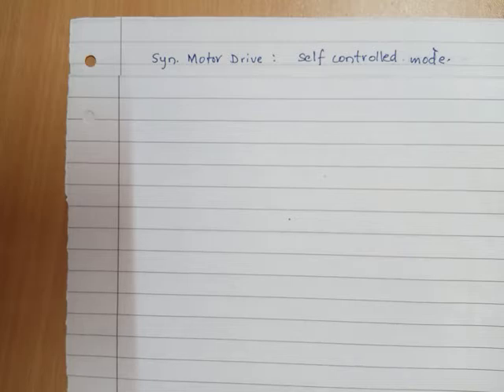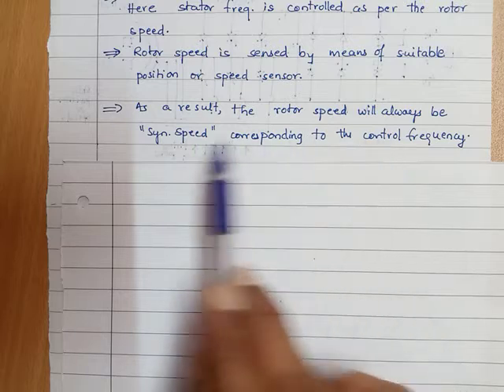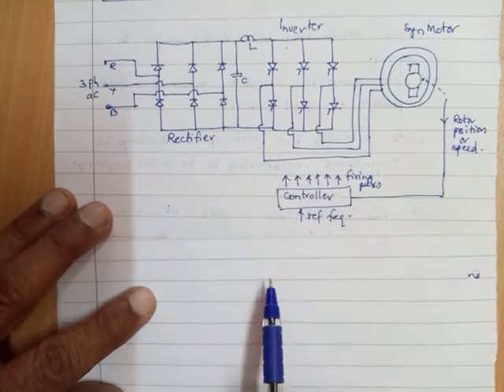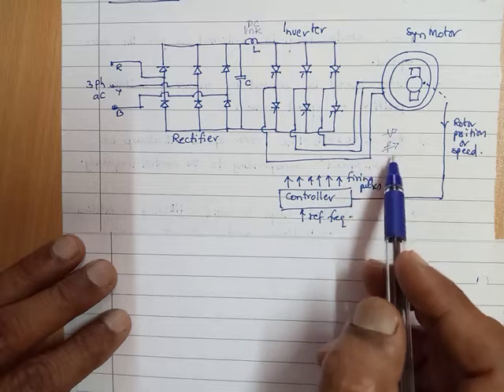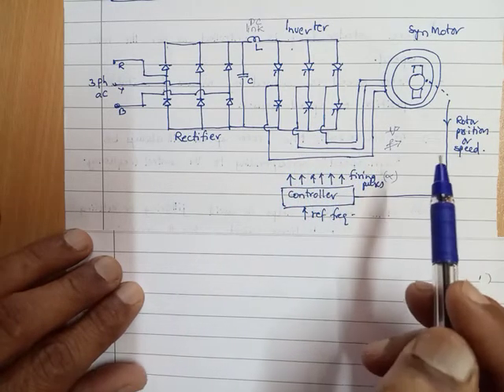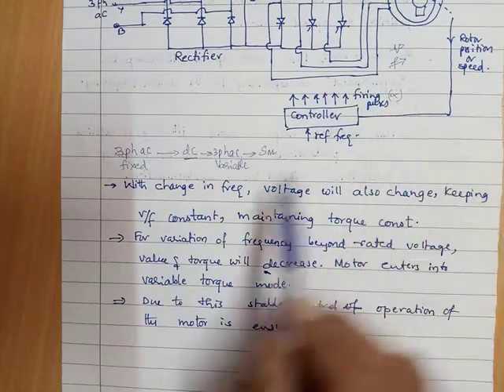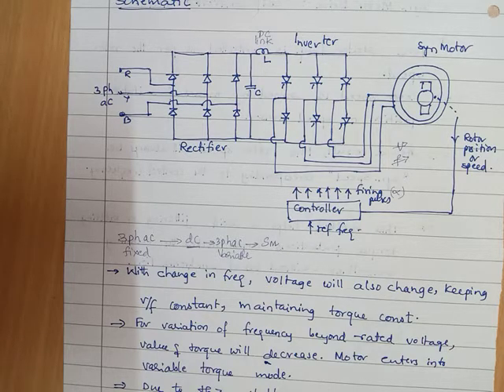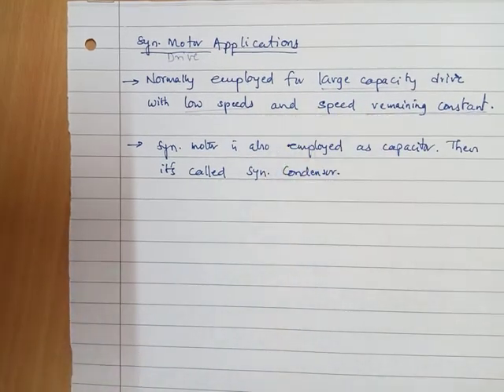Cl 15 IDA 2021